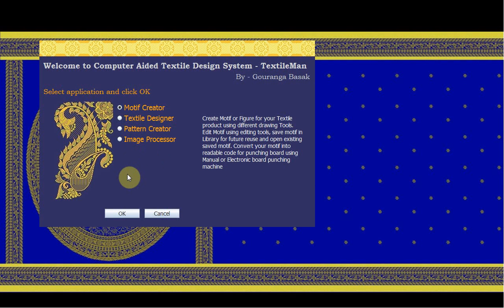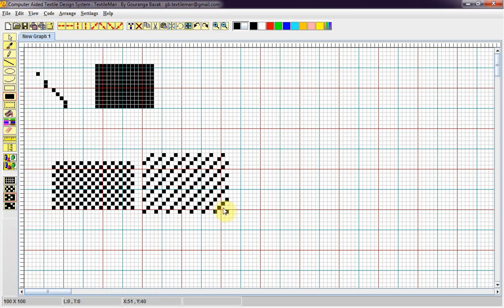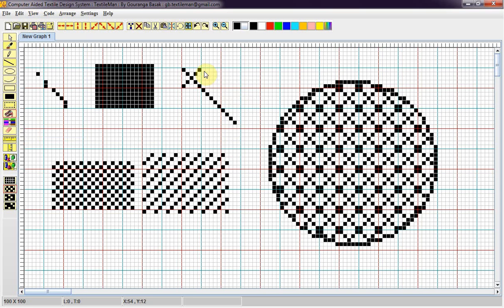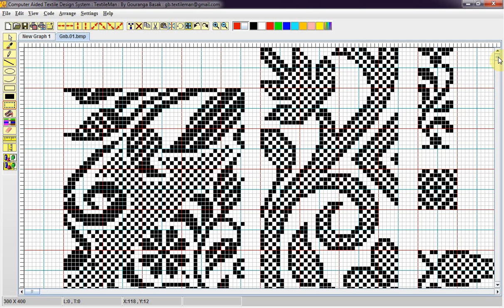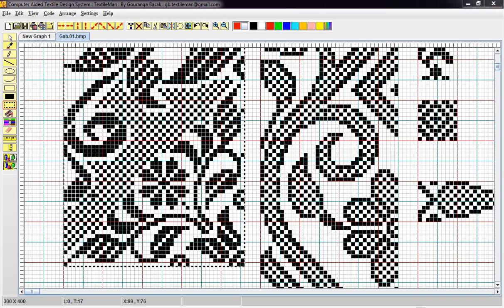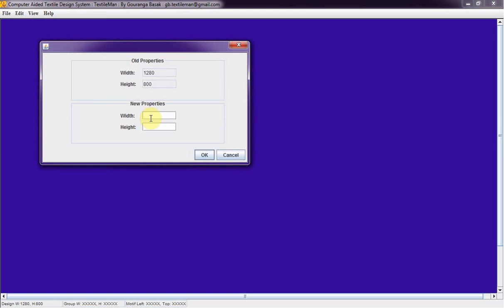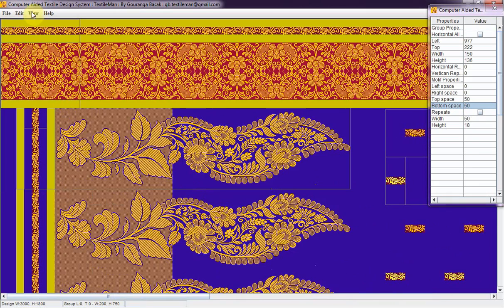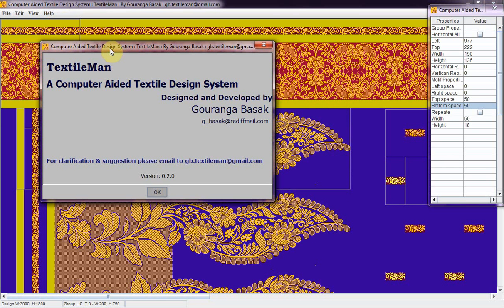Textile Design using TextileMan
TextileMan is a complete package for designing the product of Textile Industry which was developed in 2004. The package contains 4 applications as below.

1. Motif Creator
2. Textile Product designer
3. Image processor for getting scanned image
4. Weaving pattern creator.

This application has been using by some professional Textile Designer in India, West Bengal since 2005 in Jacquard loom industry.